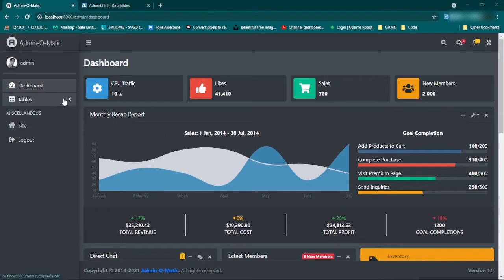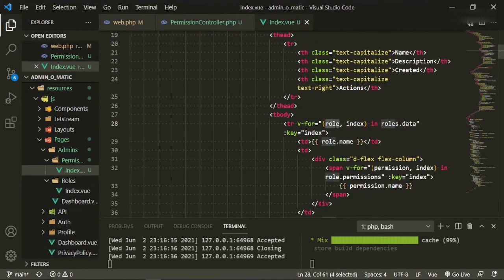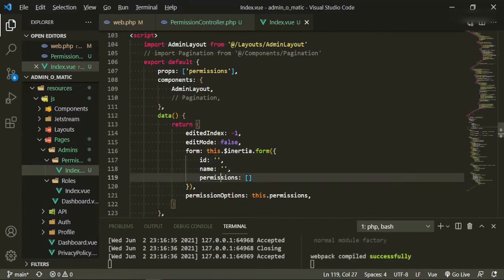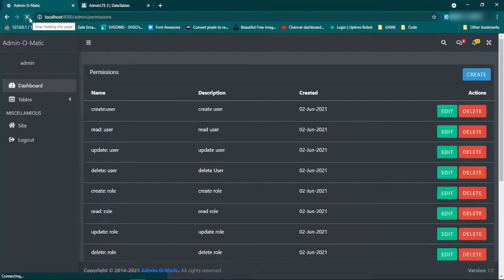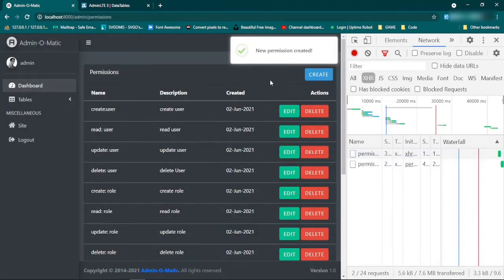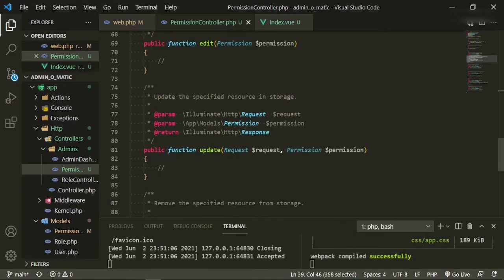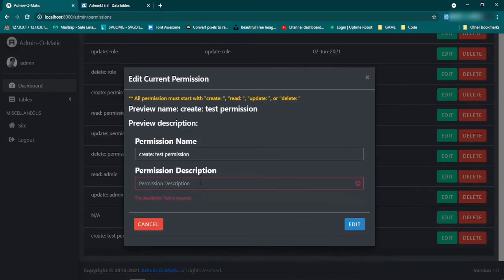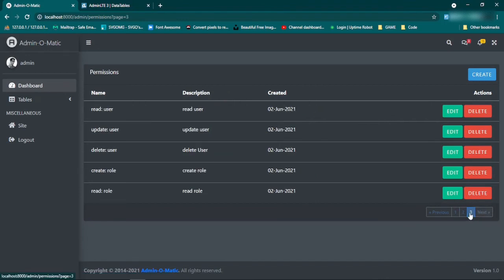Laravel Admin Panel - AdminLTE - Permissions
How to build a laravel admin panel built with Laravel 8, Spatie's Laravel-Permissions Jetstream, Inertia JS, AdminLTE, Bootstrap, Jetstrap,

Project name will be Admin-O-Matic.

We will only be building the admin panel and not the standard user interface and using the default authenticaion setup with Laravel

In this episode we will be setting up validation for the permissions.

📓 Video Chapters:
0:00 Laravel Admin Panel - AdminLTE - Permissions